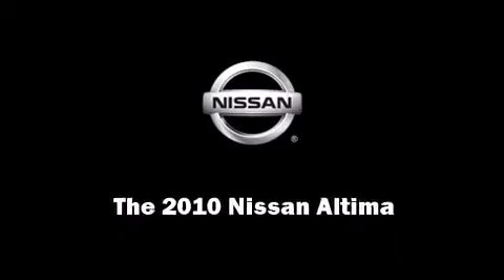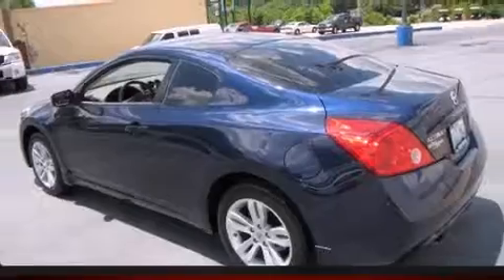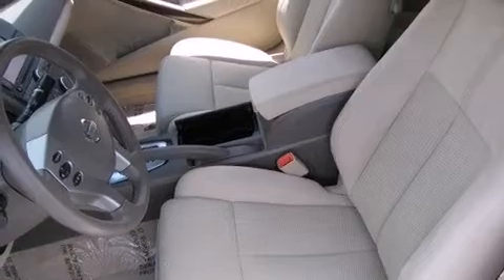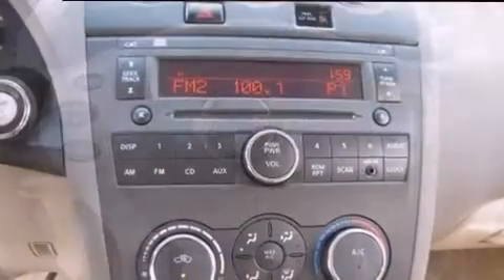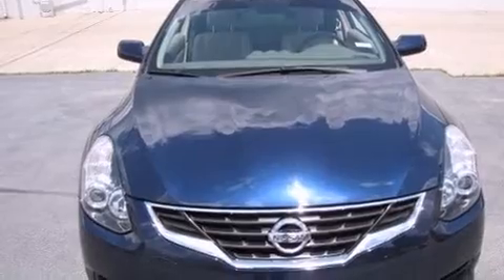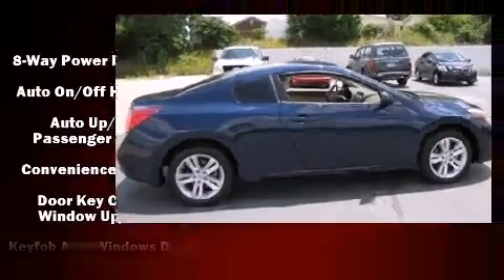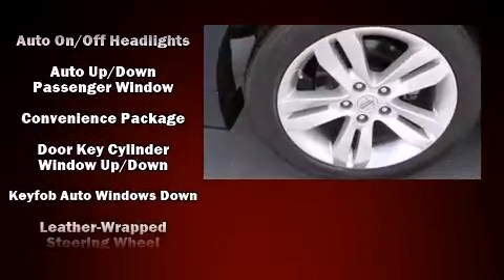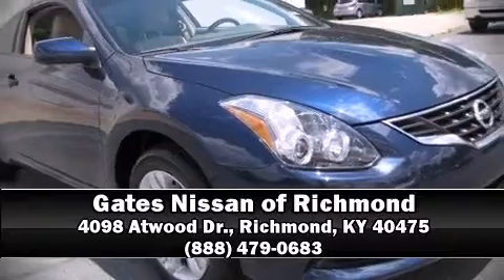2010 Nissan Altima 2.5 S in Richmond, KY 40475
4098 Atwood Dr.

Sensibility and practicality define the 2010 Nissan Altima. With just over 15,000 miles on the odometer, this vehicle integrates style and innovative design into a smaller than expected package. Nissan made sure to keep road-handling and sportiness at the top of it's priority list. Smooth gearshifts are achieved thanks to the efficient 4 cylinder engine, and for added security, dynamic Stability Control supplements the drivetrain. Nissan infused the interior with top shelf amenities, such as: a tachometer, variably intermittent wipers, a trip computer, an outside temperature display, power windows, cruise control, and remote keyless entry. Enjoy your favorite music via the stereo system, which includes a CD player with AM/FM radio, steering wheel mounted audio controls, and 6 speakers, enhancing the audio experience throughout the interior. With side curtain airbags supplementing the rest of the safety network, you can be assured that you and your passengers will experience top-tier protection. We'd also be happy to help you arrange financing for your vehicle. Come on in and take a test drive!